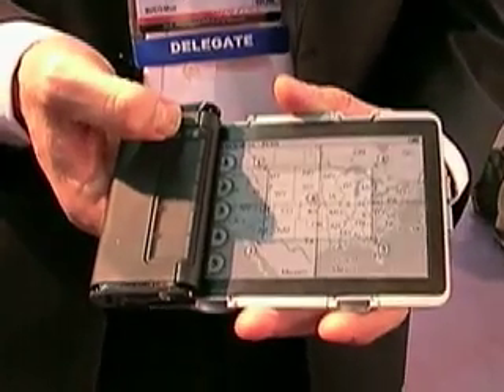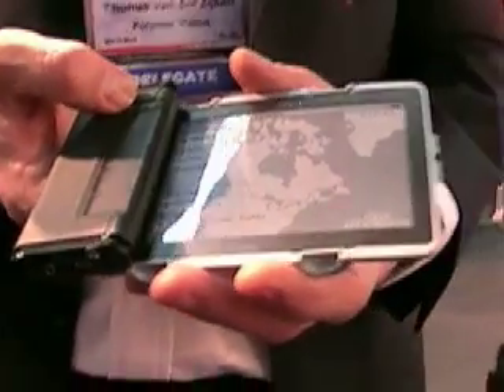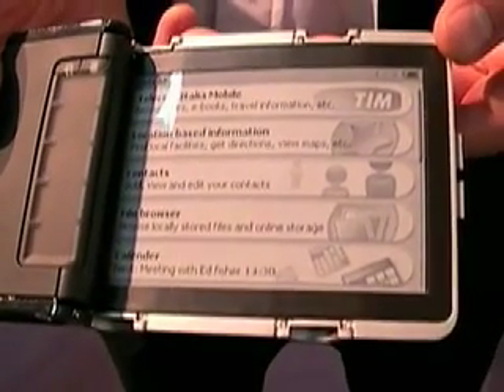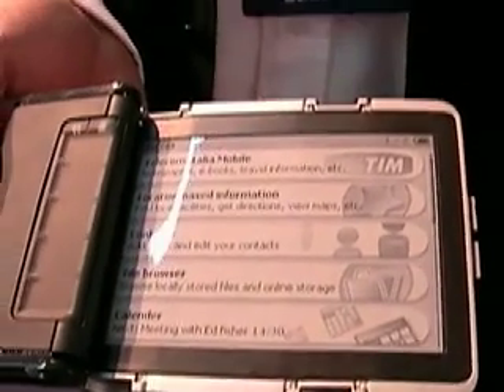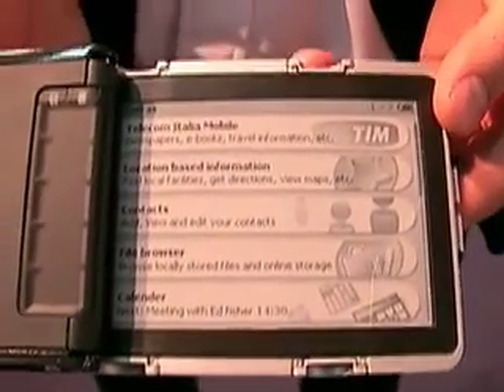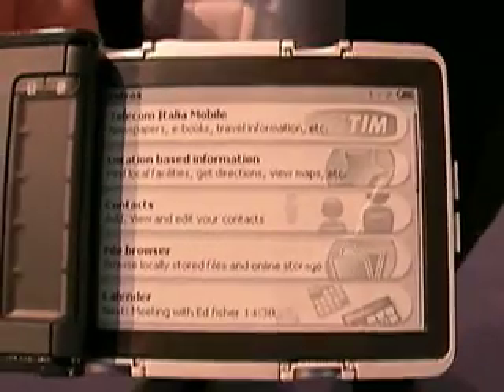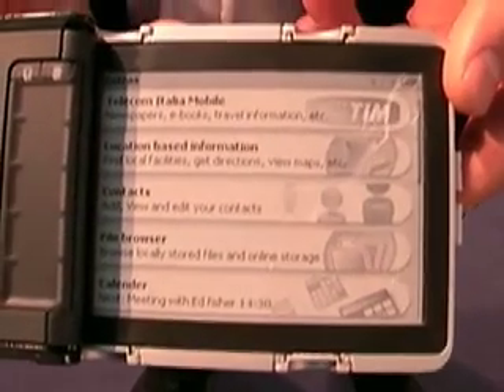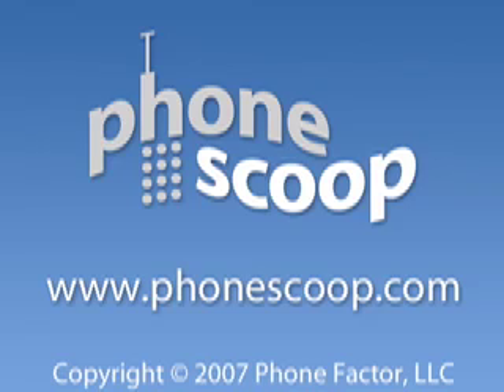Cellular Book Demo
Polymer Vision has created an e-ink display that's totally rollable, and they've created a mobile device that will use it. This technology is sure to please all Earth: Final Conflict fans.